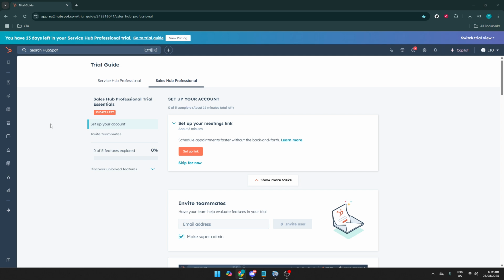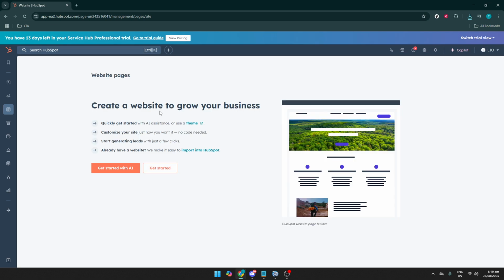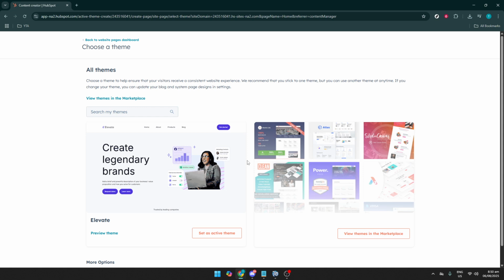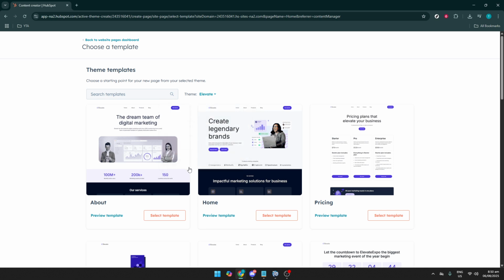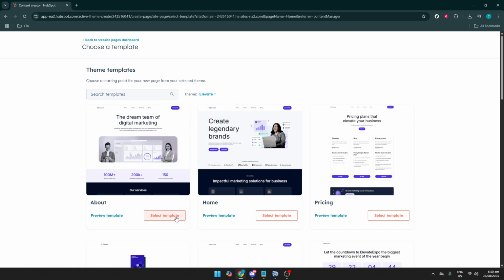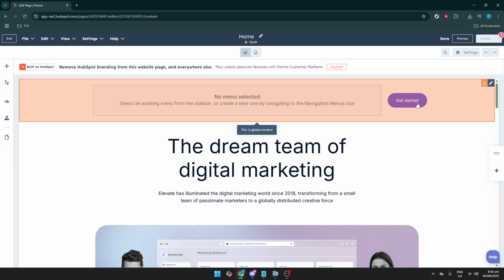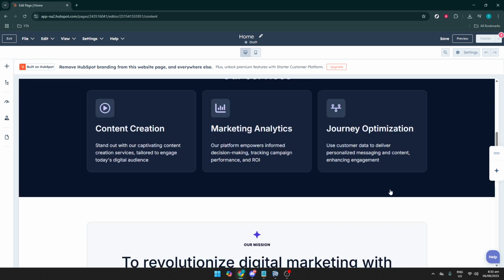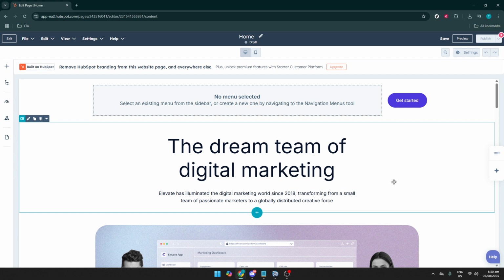How to Build a Website in HubSpot The Complete 6 Step Guide 2025